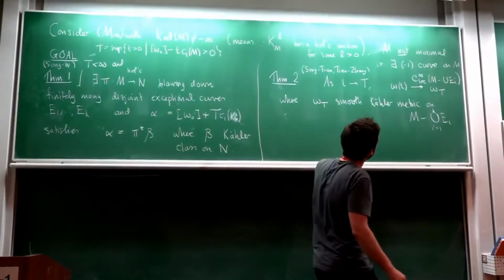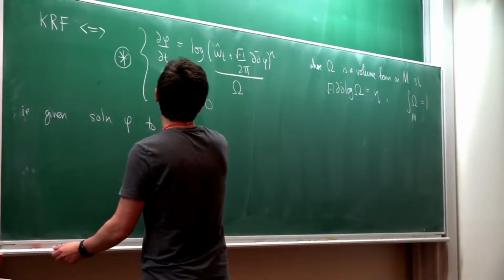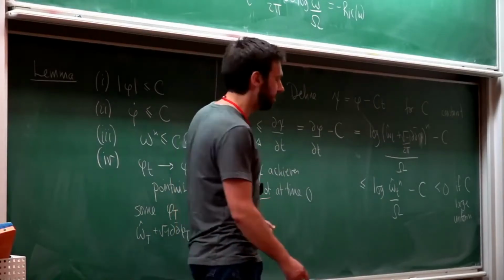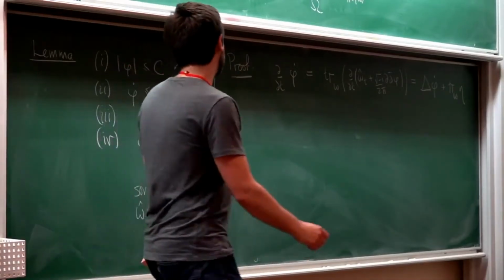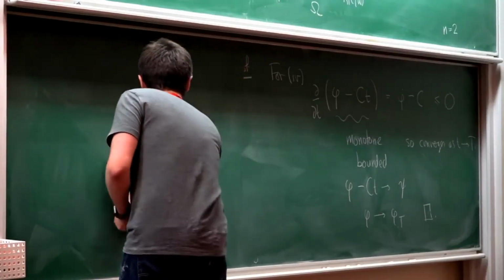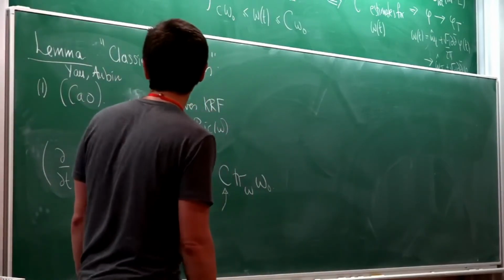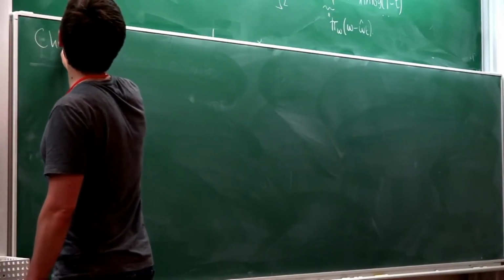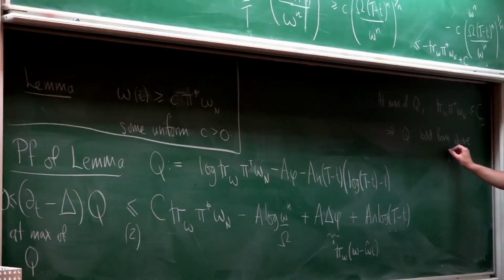2017 NCTS Mini Course and Workshop on Ricci Flow and Related Aspects 0606 Talk20